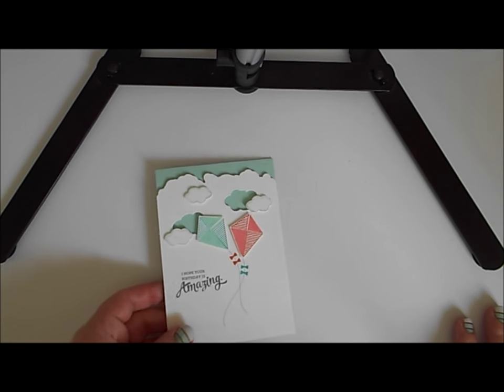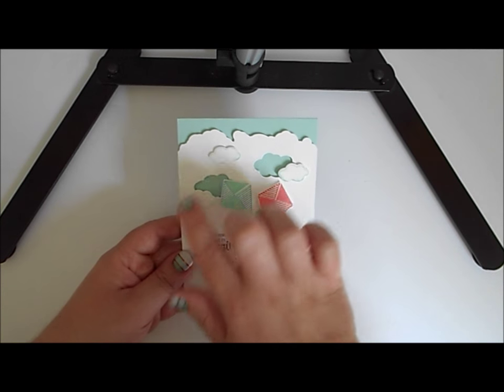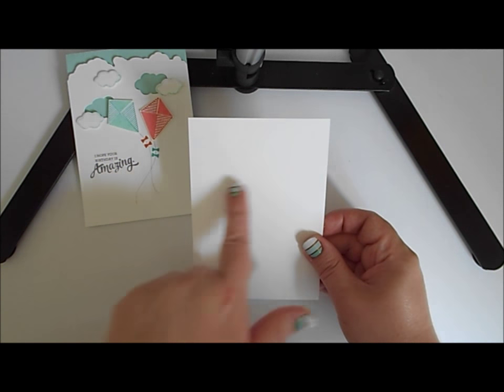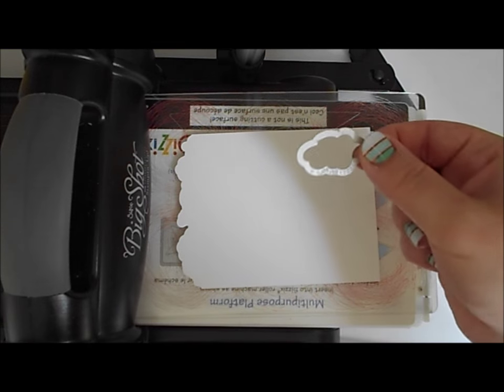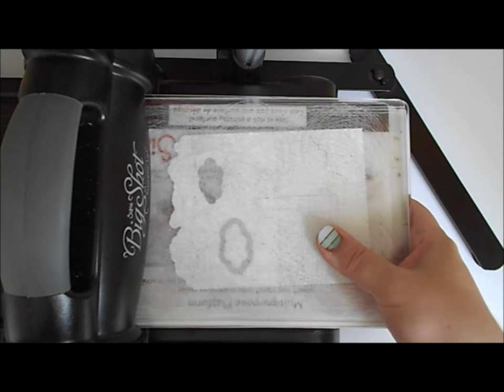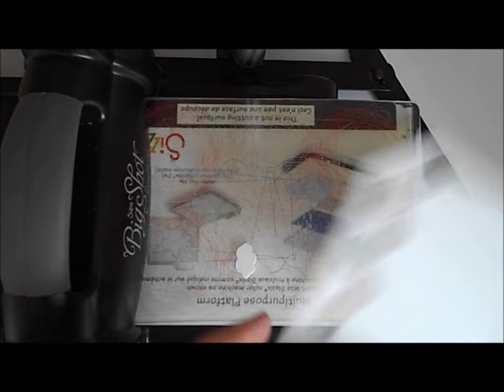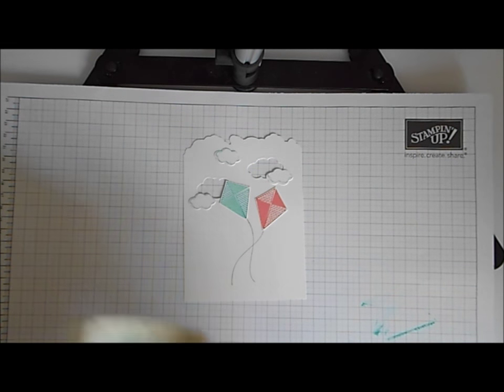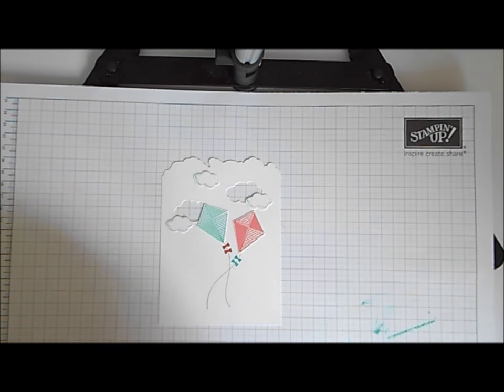Stamping With Val - Amazing Birthday Cloud Video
Here's a fun birthday card using the Weather Together Bundle from Stampin' Up!